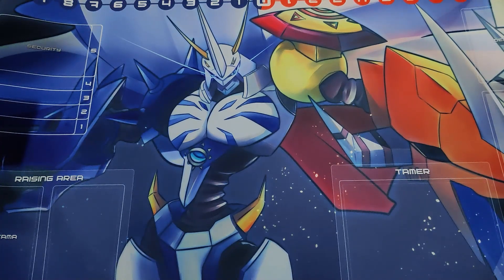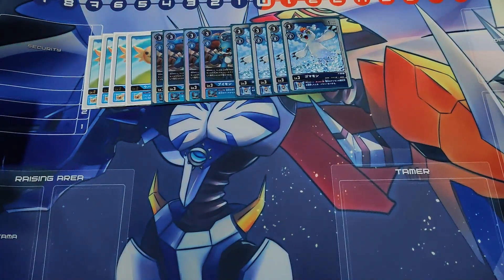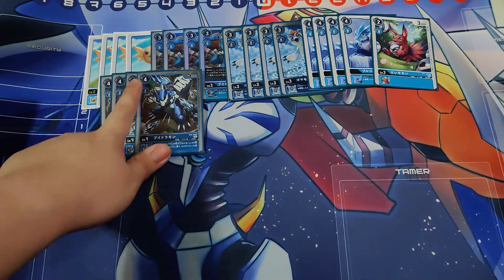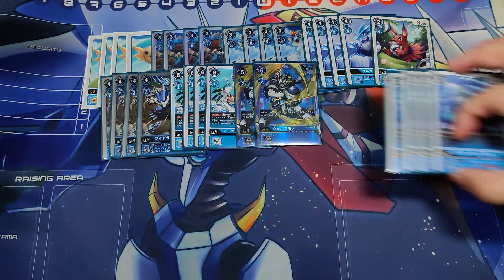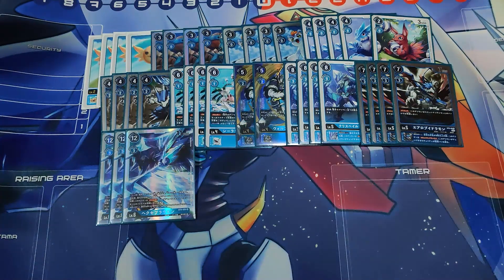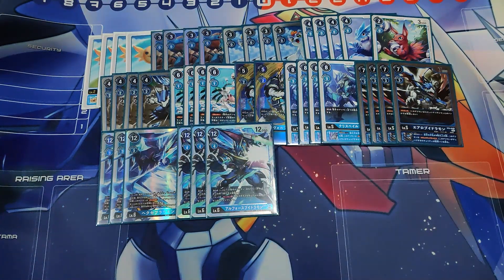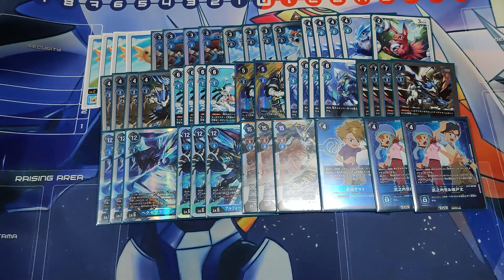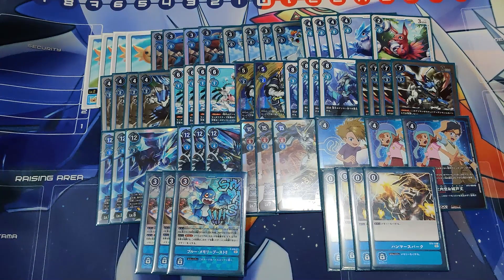Digimon TCG Blue Hexeblaumon Quick Deck Profile - 16th May 2021